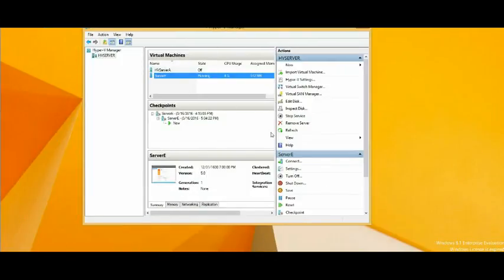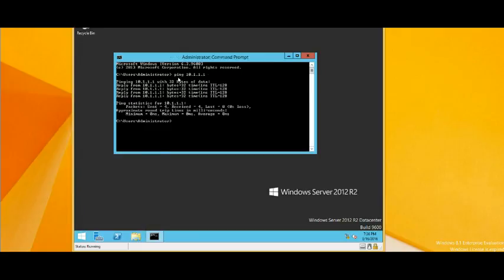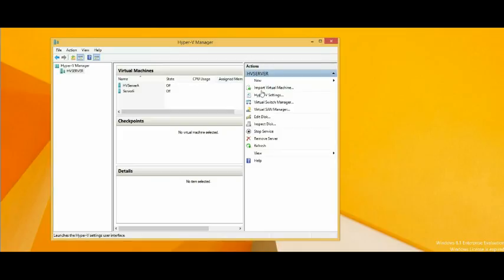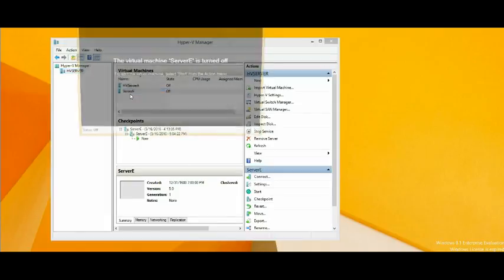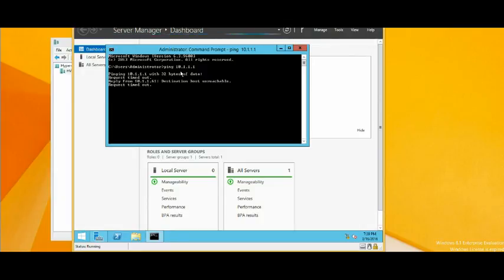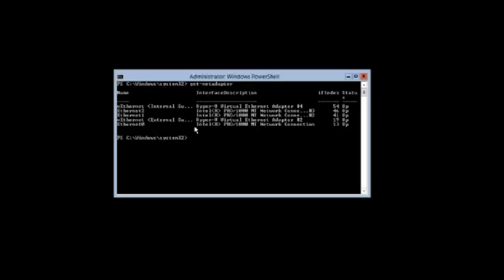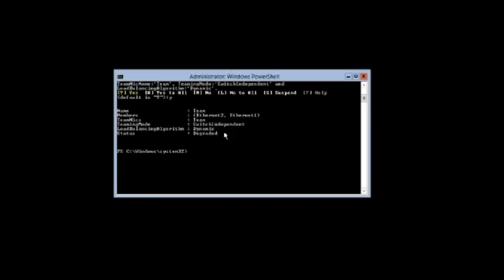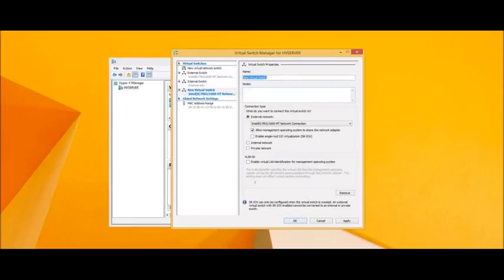Windows Server Creating and Configuring Virtual Networks